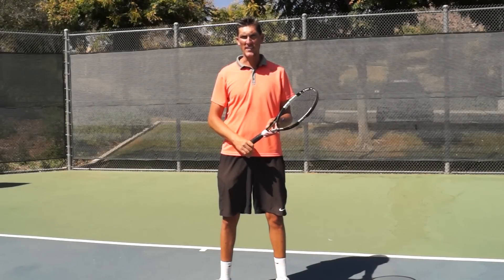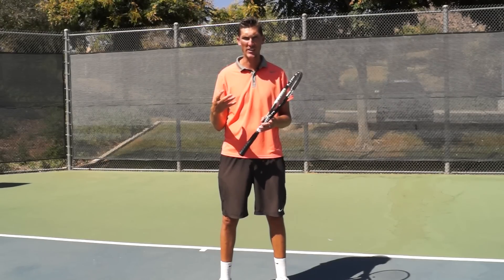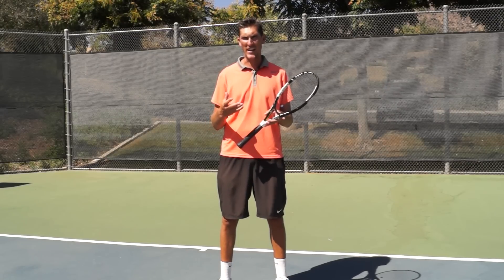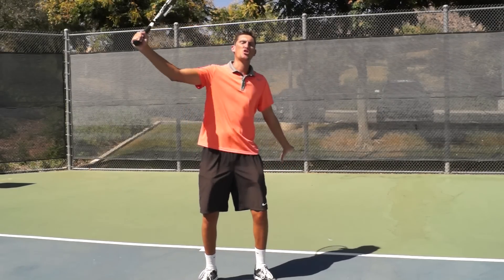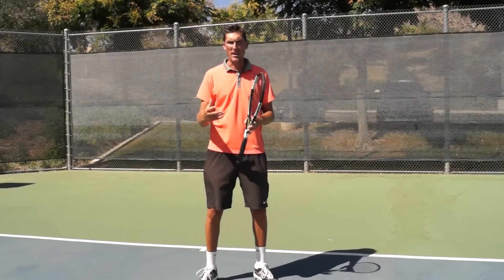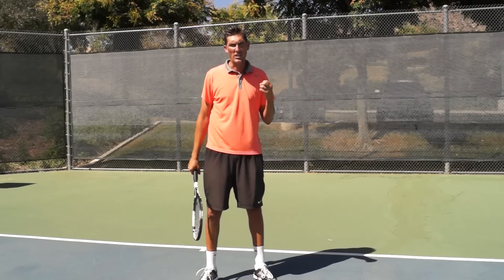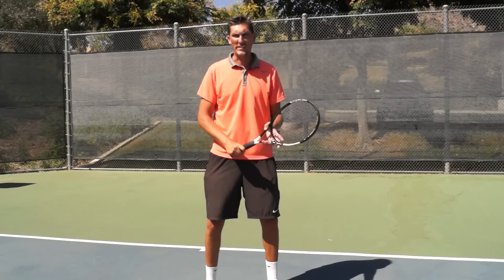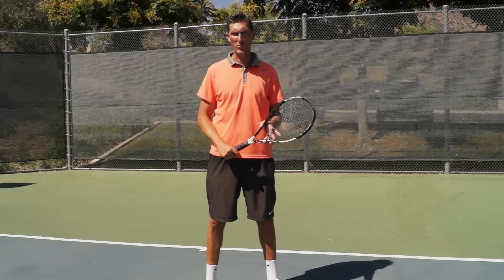Adjust With Slice | HANDLING PACE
A very effective way to handle powerful shots from your opponent would be to hit slice. In today's lesson Brady discusses a few ways why hitting slice against pace is so effective, especially on the backhand side.